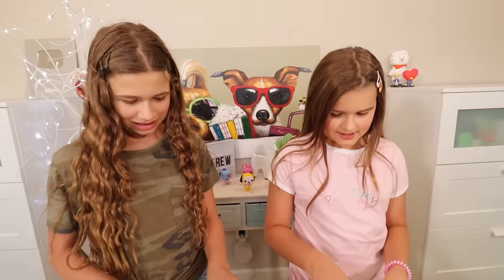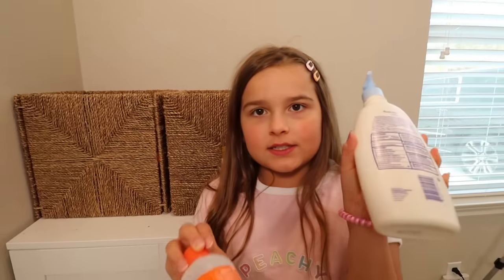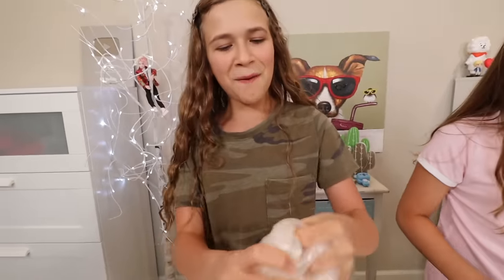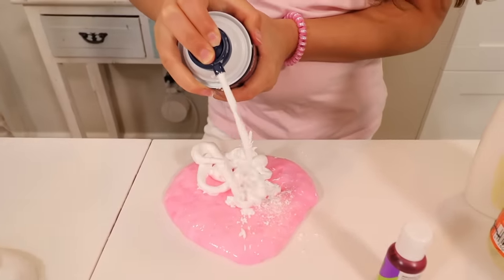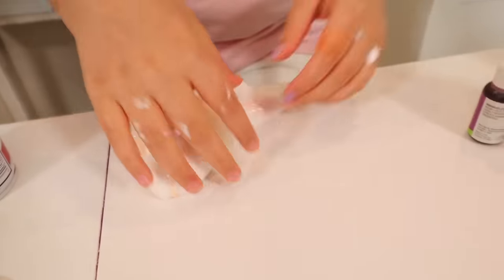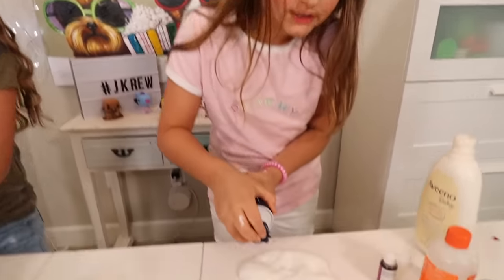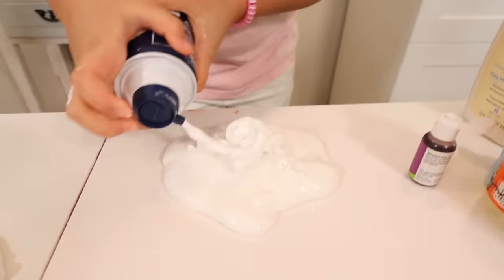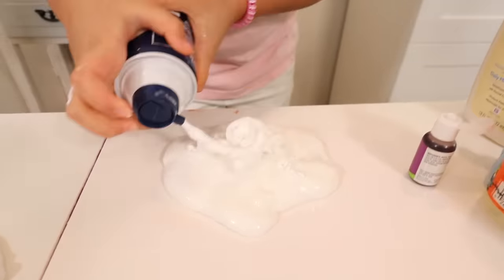MAKE THE BEST SLIME SMOOTHIE! Winner gets $1,000! | JKrew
Can you guess who can make the best slime smoothie? The winner gets $1,000! After a Rock, Paper, and Scissors battle, see who wins and see who loses. Cilla makes her slime smoothie with a clear slime and Maddy makes her slime smoothie with white slime. Who do you think will win? Is a clear slime or white slime better for making a smoothie?

☆ SOCIAL MEDIA ☆

✭ Maddy @themaddykat
✭ Cilla @cillaroses
✭ Anthony @itskinganthony

Our TikTok's ↓
Maddy's @queenmaddyelizabeth
Cilla's @cillaroses
Anthony's  @lilanthonyboy